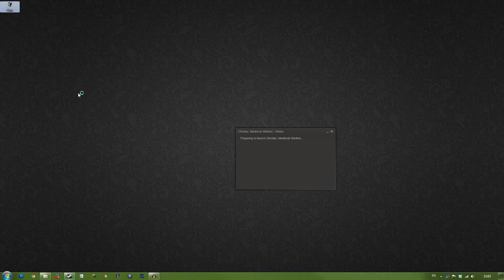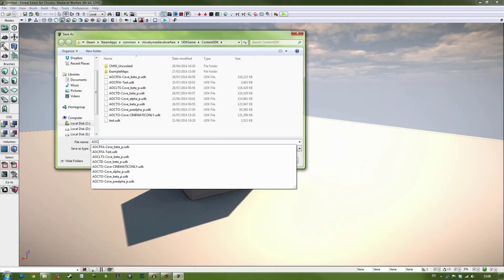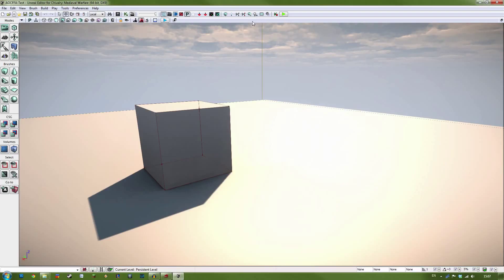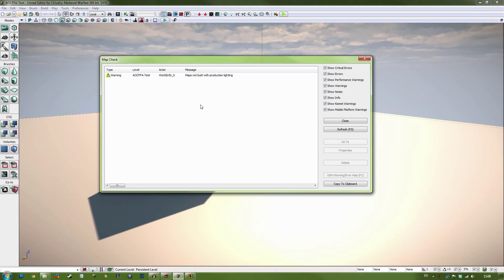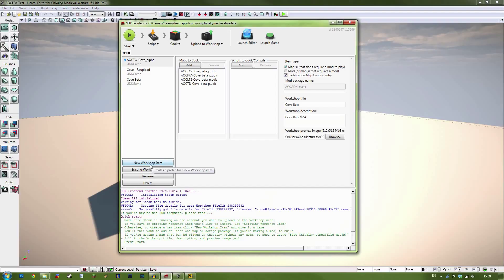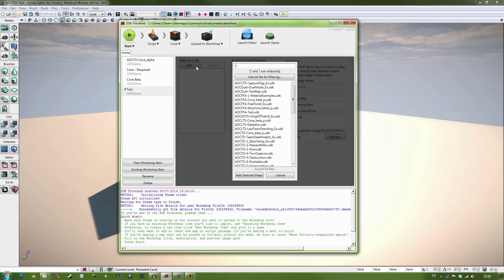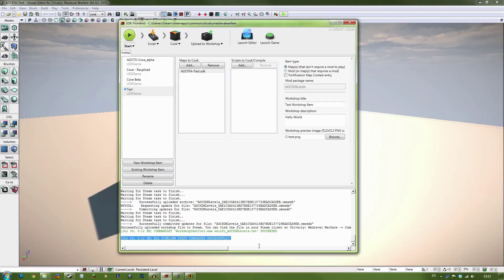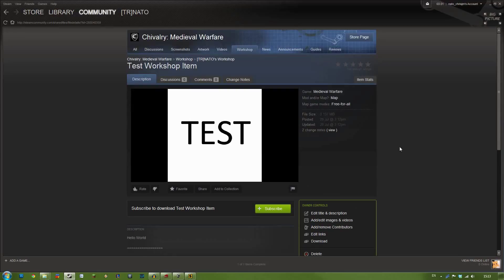Chivalry - Steam Workshop 101: Uploading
A short video covering uploading custom content for Chivalry: Medieval Warfare onto the steam workshop.